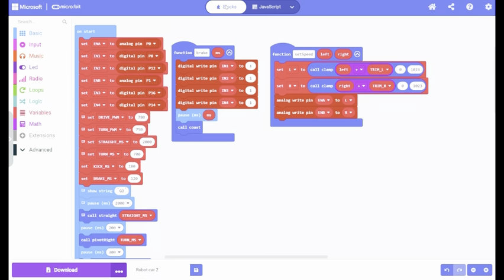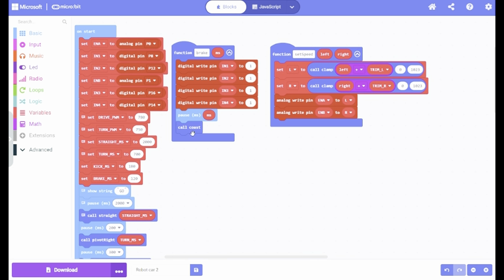4WD Robot Car (Part 2) — Make BIG Right/Left Turns + Straight Runs | Micro:bit + L298N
Welcome to Zainab’s Lab!
Part 2 of our Micro:bit 4WD Robot Car series focuses on clear, visible turning: straight runs, pivot right, pivot left, and a smooth S-shaped path—all controlled with MakeCode and an L298N motor driver.

In this episode you’ll learn:
 • How differential drive creates prominent right/left turns (pivot vs. arc)
 • The exact pin map for Micro:bit ↔ L298N
 • Time/PWM-based motion “primitives” for straight runs and pivots
 • Simple tuning for turn angle, speed, and drift

Hardware used
 • BBC Micro:bit (V2), motor driver L298N
 • 4WD chassis with 4 DC gear motors
 • Battery: 2×18650 (2S, ~7.4 V) for motors + separate power for Micro:bit
 • (Optional) Ultrasonic sensor (we’ll use it again in a later part)

Pin Map (same as Part 1)
 • Left: ENA=P0, IN1=P8, IN2=P12
 • Right: ENB=P1, IN3=P16, IN4=P14
(Remove ENA/ENB jumpers for PWM.)